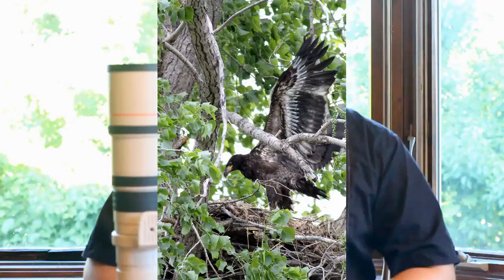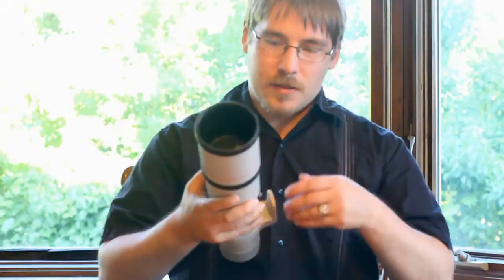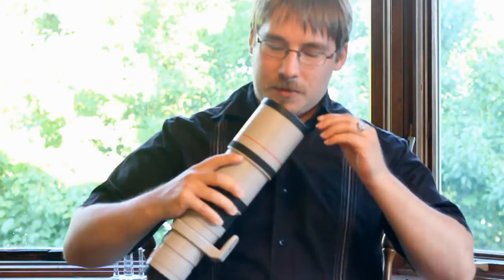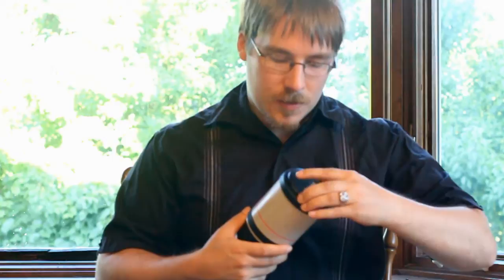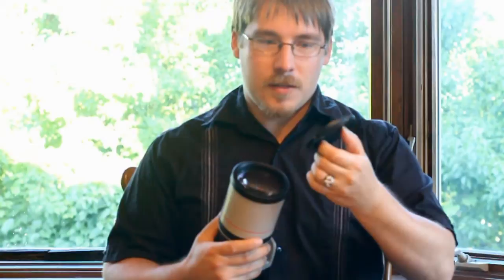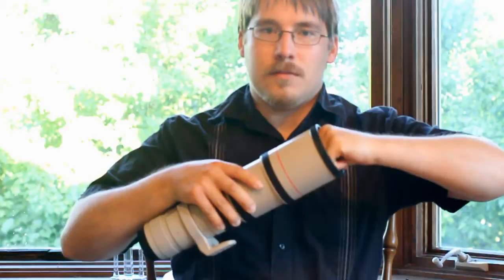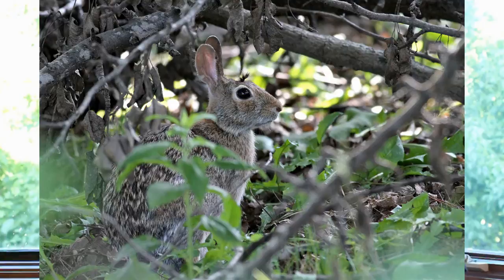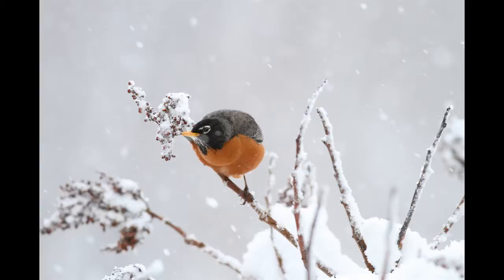Canon 400mm Lens Review 2: Lens Cap Issue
This is a follow-up to my review of the Canon 400mm 5.6L telephoto prime lens. I use it with a Canon 7D. I explain my solution to the lens cap problem and show off more pictures taken using this lens.

Pinch lens cap: